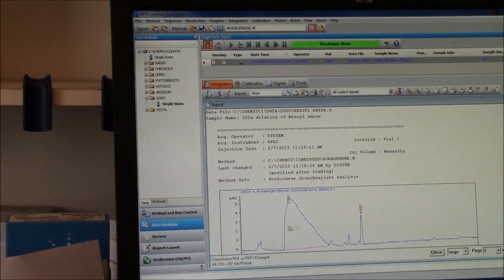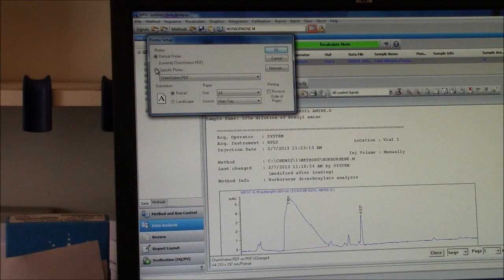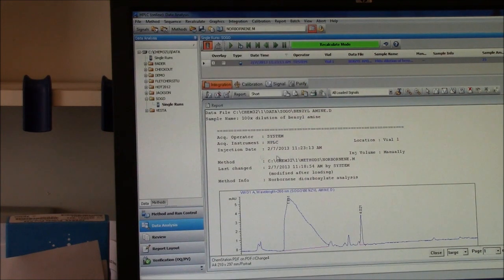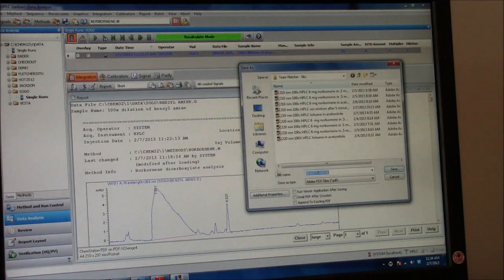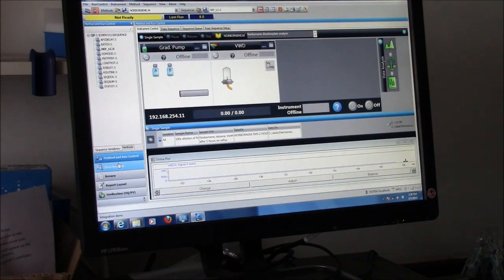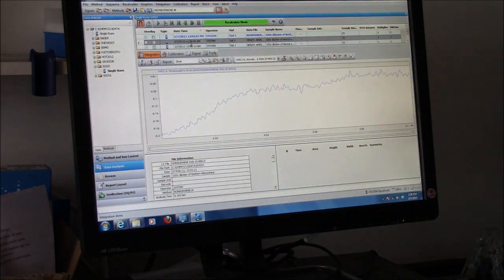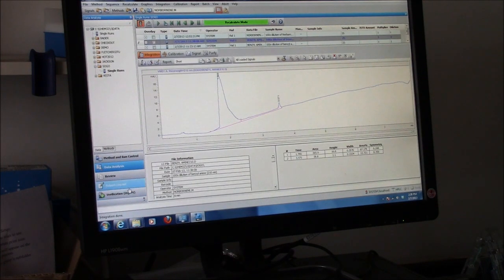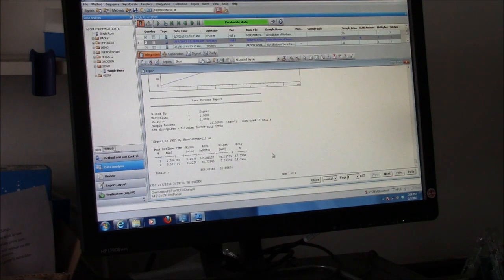HPLC Tutorial 4 Printing and Data Retrieval